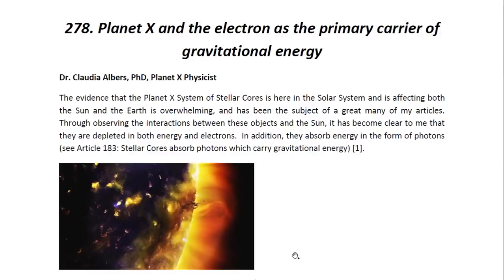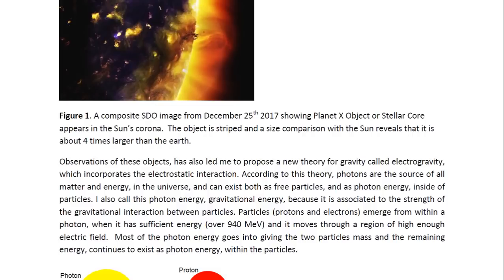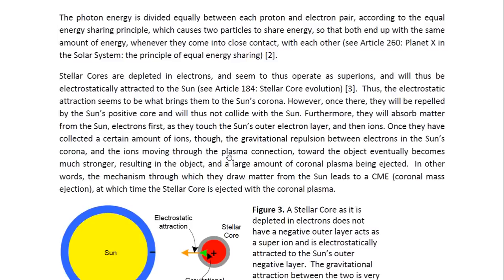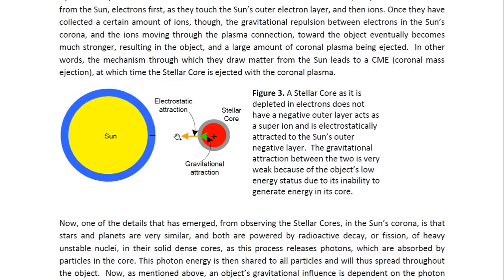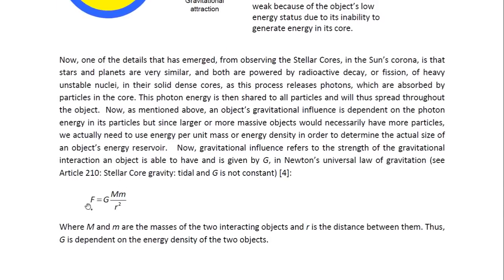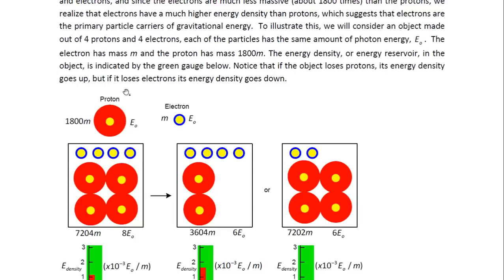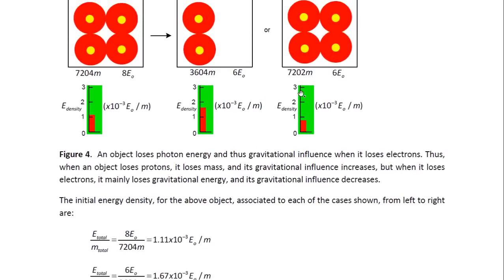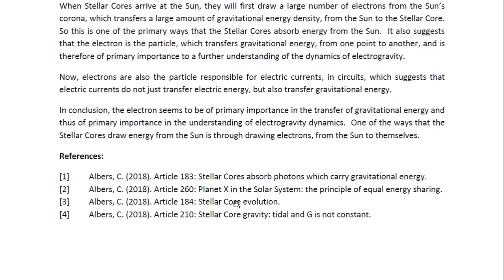PHYSICIST REPORT 278 PLANET X AND THE ELECTRON AS THE PRIMARY CARRIER OF GRAVITATIONAL ENERGY